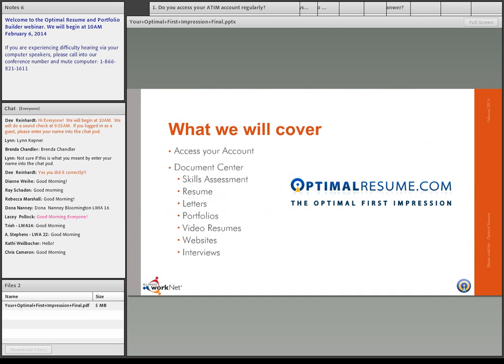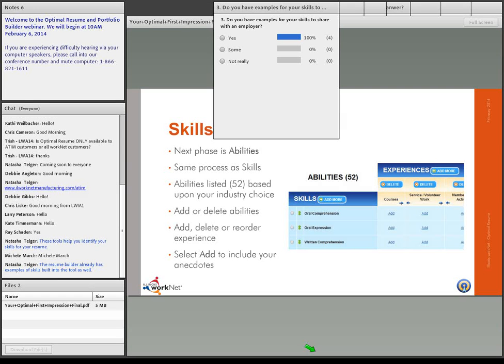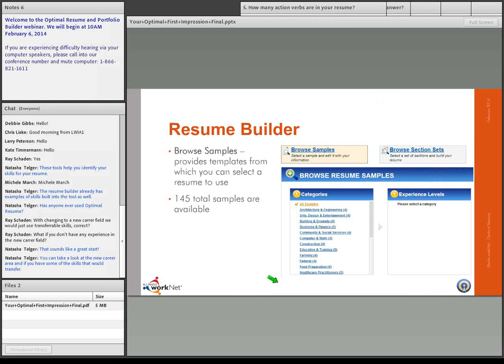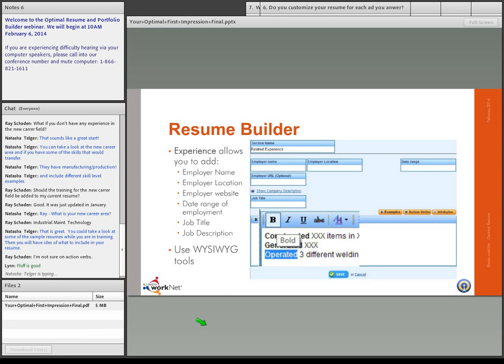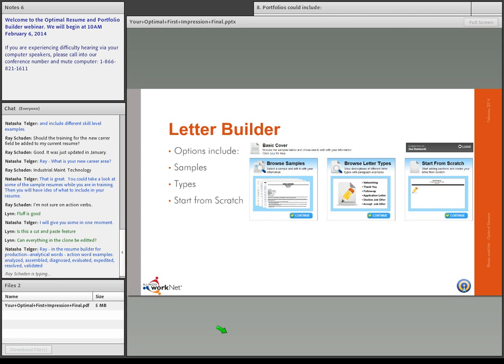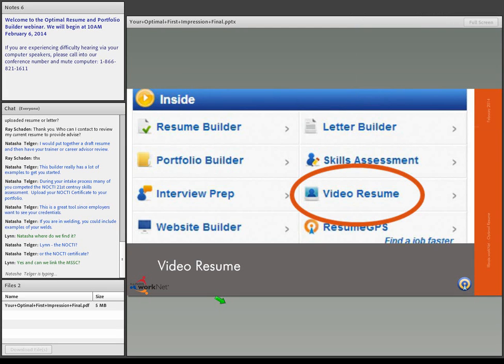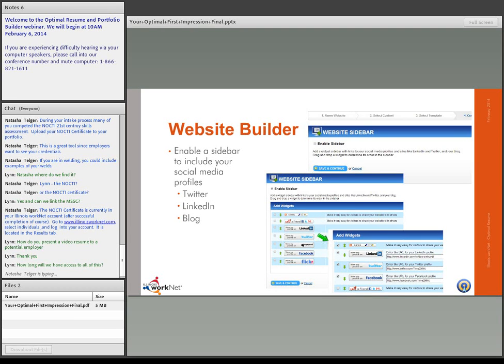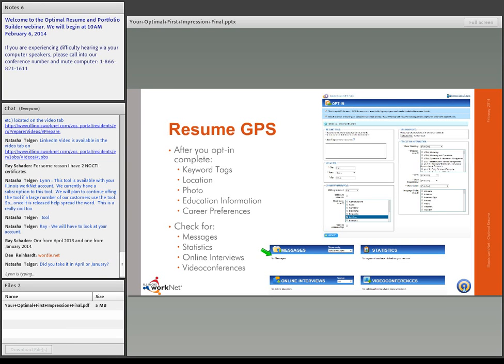Optimal Resume Builder with Illinois workNet Webinar - February 6, 2014